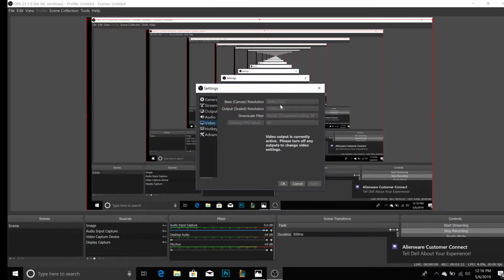Stephens_Victoria_ OBS Video Reflection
I created a reflection video for my class Overview of Animation Production